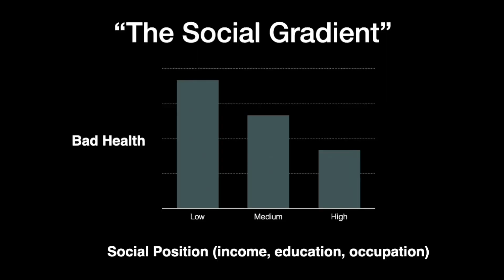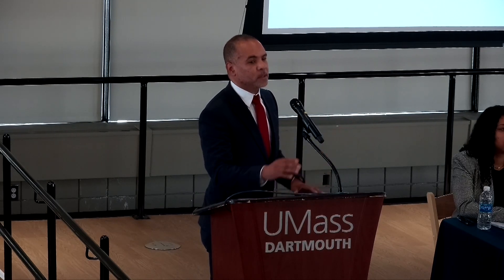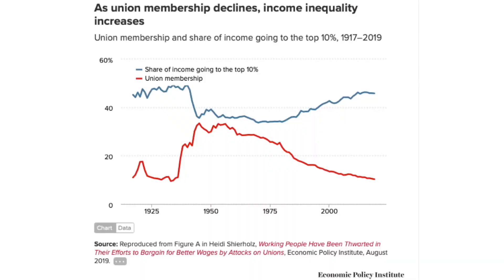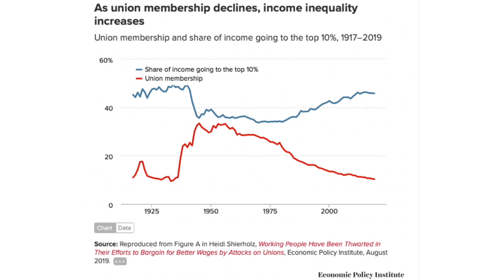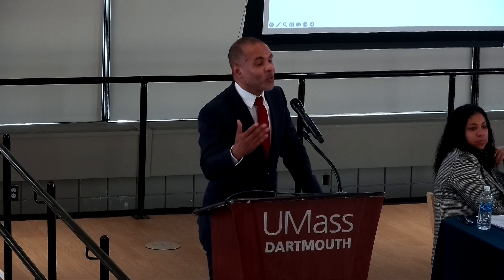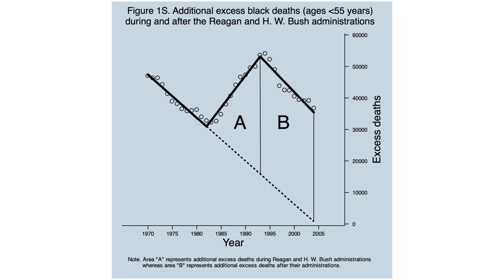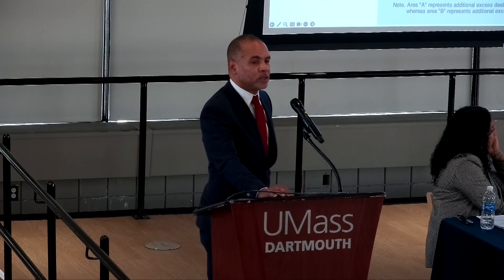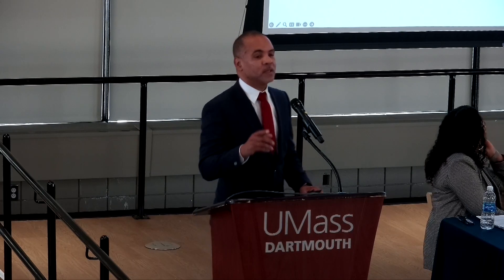Dr. Dean Robinson, The Impact of Policies on Racial Health Disparities as part of Waging Liberation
Dr. Dean Robinson presents on The Impact of Policies on Racial Health Disparities: In Search of an Inclusive Approach at the Intersections of Worker's Rights and Health as part of Health Disparities as Barriers to Racial and Economic panel at the Waging Liberation: Dynamics of Race and Labor conference at UMass Dartmouth on November 16th, 2023.